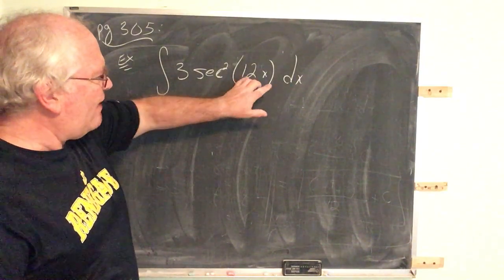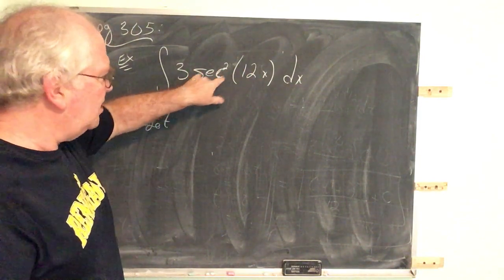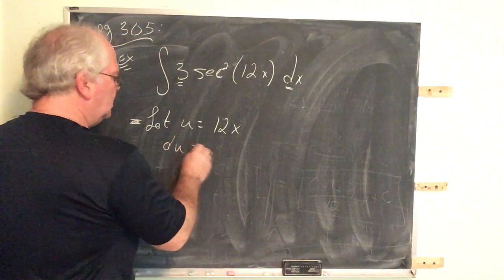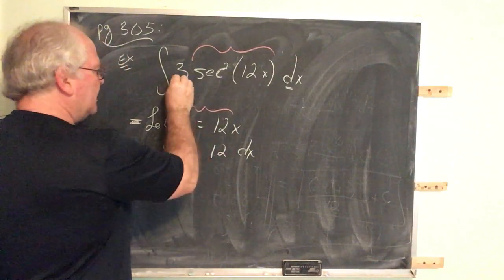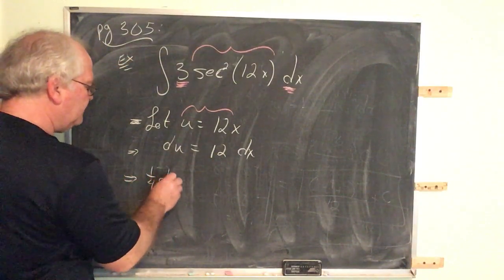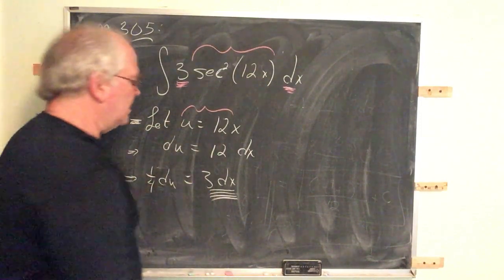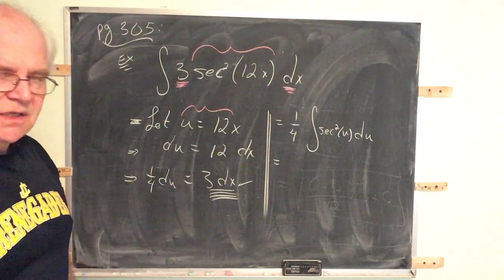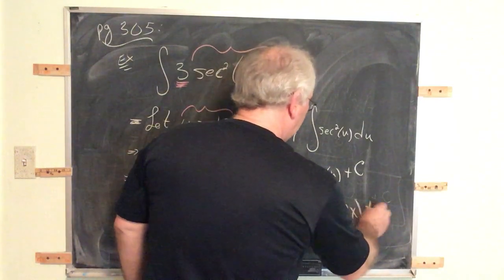Calc I Substitution Examples V